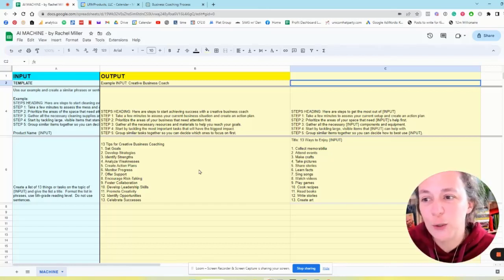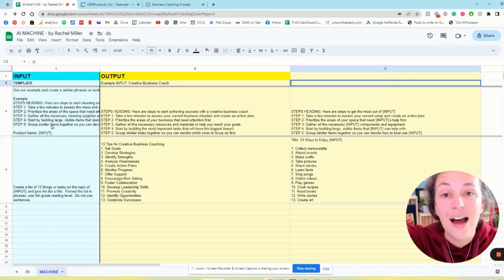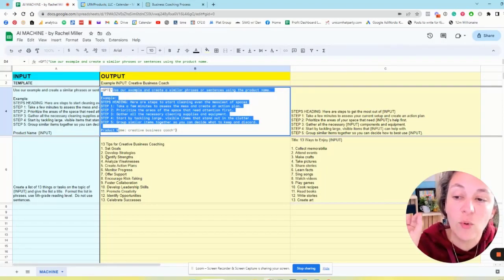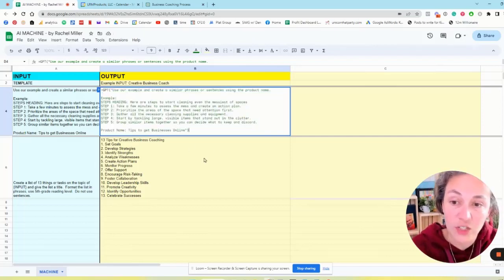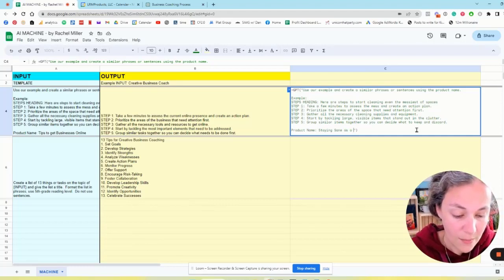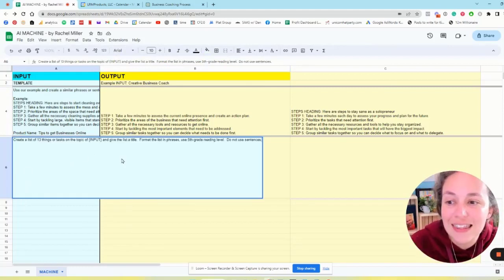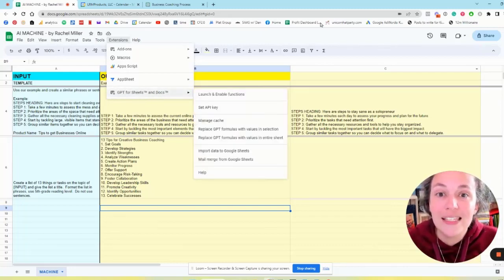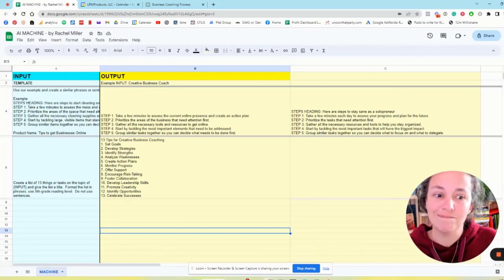Copy My FREE AI Spreadsheet that Is Hooked Up To GPT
And one of the things that BUGS ME to no end is how “experts” are saying that AI saves time…

And I am seeing again and again, that it DOES… but it’s often more confusing or convoluted!

Seriously!!  Anyone else stuck putting prompts in for half an hour and realizing that you are tweaking and tweaking and you are only half-way to a result that “works”, but it still feels fake and yucky??

And at that point you could have just written the dang email yourself??

I have found that GPT is “off” feeling the most with paragraphs of text (it can feel like a robot wrote it)...

BUT!!  It knocks it outta the park with LISTS!!

And then, I can really quickly, add an introduction or a teasing paragraph to tell y’all about the list and why it is important… and write my own conclusion paragraph.

One that sounds real.
My content both connects AND converts and it was still faster than EVER to create!!

Finally, the power of GPT is saving me time!!

What’s my secret??

Do you have to pay for it??

Nope.  You don’t have to pay for it.  It’s free tools!!

And the secret is GPT for Sheets.

Here are the steps:

1. Get the spreadsheet (I prefilled it with some prompts for you so you can play around).  Copy it into your own drive, make it yours (we made it so you can’t edit the sheet)

2. Go to the spreadsheet and replace the fields where I say {INPUT} and replace it with your topic phrase.

I use the [Control]+[F] to find and replace… it’s super fast!!

3. Connect it to GPT for Sheets (it is a free chrome extension, look it up and connect it)

4. Put your Open.ai key in (here are the instructions for how to do that).

5. Hit refresh on the sheet!!  (You might need to hit enter on each cell).

Watch the power of ChatGPT fill your spreadsheet FOR YOU with content you can instantly start using!!

I know people who are SELLING spreadsheet hacks like this for $19-37 - and you just got it for FREE!!  Because YOU are on my list.

Thank you for being here, for being awesome.

If this was helpful, let me know, or better yet - share this with a friend, tell them that this hack is freaking GENIUS!!